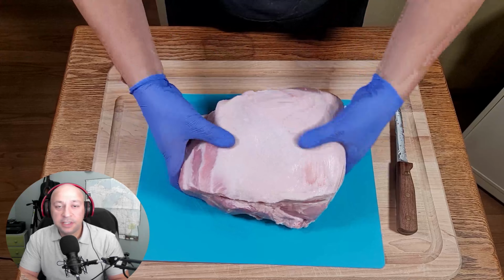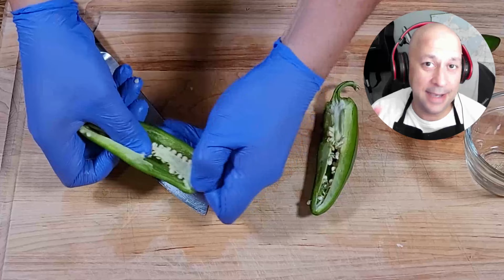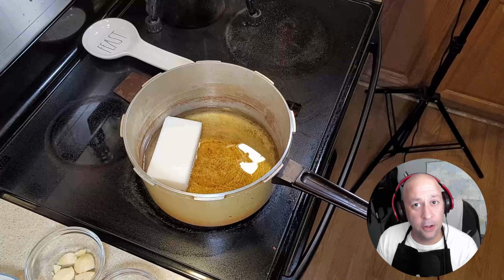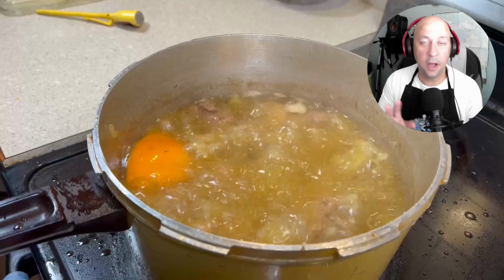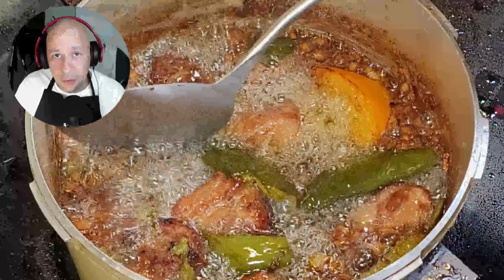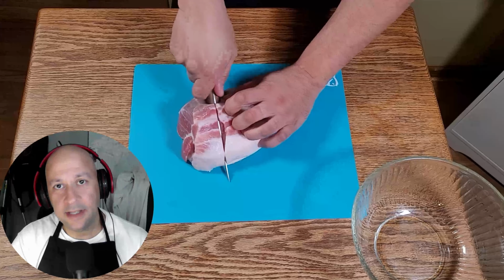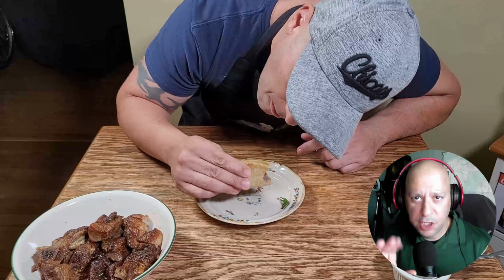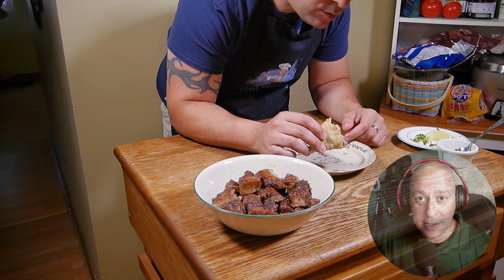Carnitas Experiment | The Worst and Best Carnitas I Ever Made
Carnitas, literally meaning "little meats", is a dish of Mexican cuisine that originated in the state of Michoacán. Carnitas are made by braising or simmering pork in oil or preferably lard until tender. The process takes three to four hours, and the result is very tender and juicy meat, which is then typically served with chopped cilantro (coriander leaves), diced onion, salsa, guacamole, tortillas, and refried beans (frijoles refritos).

Chicago Cutlery Walnut 5 Inch Boning Knife
Bay Leaves
John Boos Block Cutting Board
2 Quart Glass Baking Dish for Oven
Pyrex 8-piece 100 Years Glass Mixing Bowl Set (Limited Edition)

Pork carnitas are traditionally made using the heavily marbled, rich Boston butt or picnic ham cuts of pork. The 6–16 lb (3–7 kg) sections are usually cut down to a workable (6–10 lb) size and seasoned heavily before slow braising or deep frying. Carnitas can also be made of chicken, using breasts or thighs, and cooking in a similar manner.

The traditional way to cook carnitas is in a copper pot (or any thick-bottomed pot that disperses the heat evenly), in a process similar to confit. Lard is used to cover the dish in proportion to the amount of meat being cooked. Once the lard has melted, pork and flavorings are added (usually salt, chili, cumin, oregano or Mexican oregano, marjoram, thyme, bay leaf, and crushed garlic cloves). Traditional carnitas are then made by a process of simmering the meat in the lard until tender over a very low heat. Once appropriate tenderness is achieved, the heat is turned up and the outside of the pork begins to crisp. At this stage, the collagen in the meat has broken down sufficiently to allow it to be pulled apart by hand or fork or chopped with a cleaver. The meat can then be used as an ingredient in tamales, tacos, tortas, and burritos.

If you are returning, thank you so much.  Your views really help my channel keep going.

Happy Cooking,
UB

Artist:  Aaron Kenny
Title: Fiesta De La Vida

Artist: Causmic
Title: Much Higher

Titles:
Serenity
The Beauty of Love
Waterfall
Raga- Dance of Music